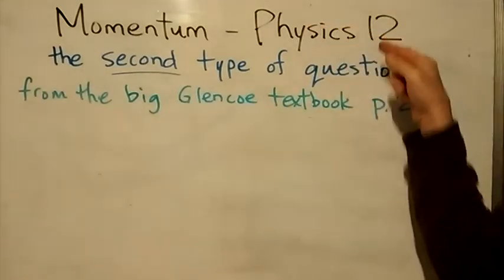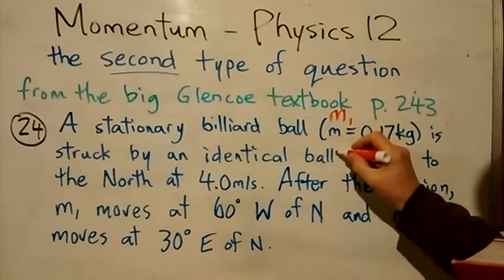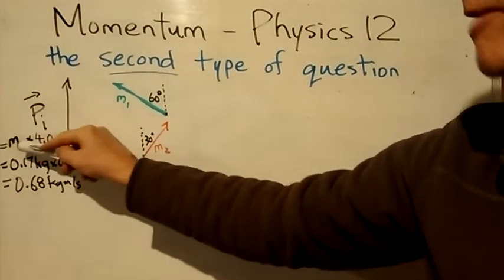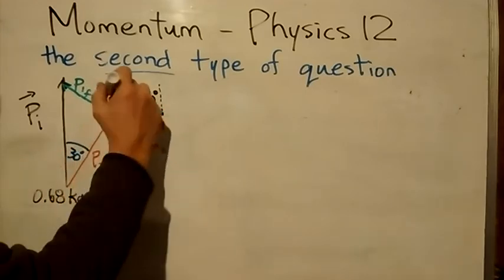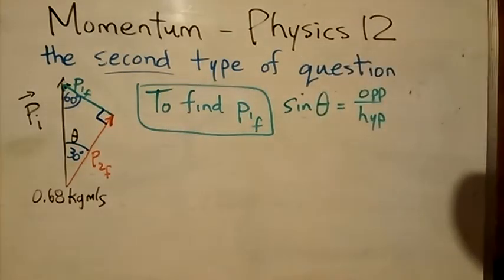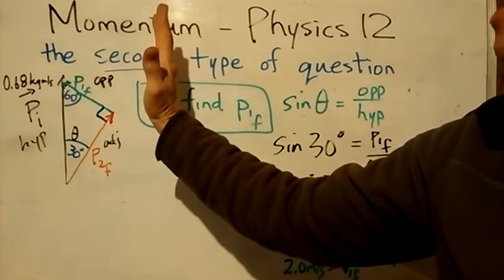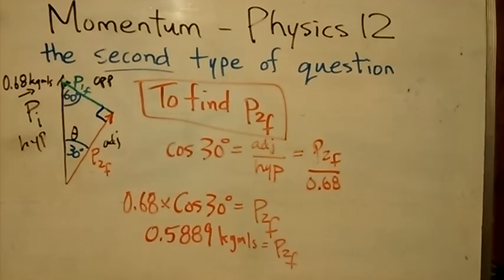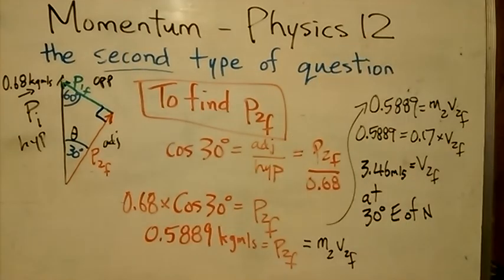2D Momentum 2 Billiard balls collide obliquely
Physics 12 problem type